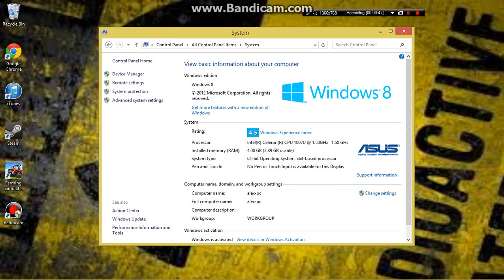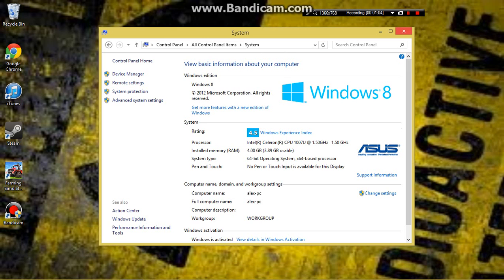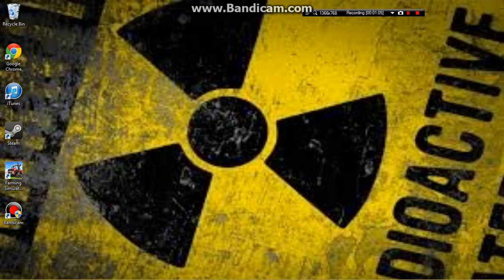My New Laptop Specs